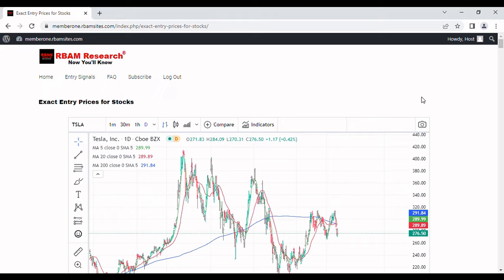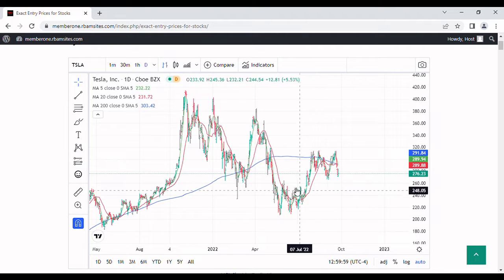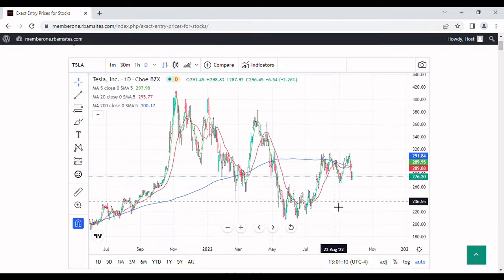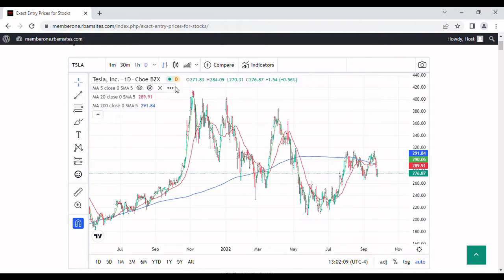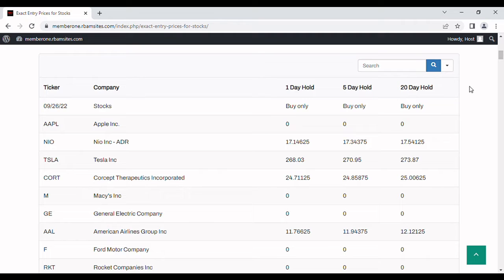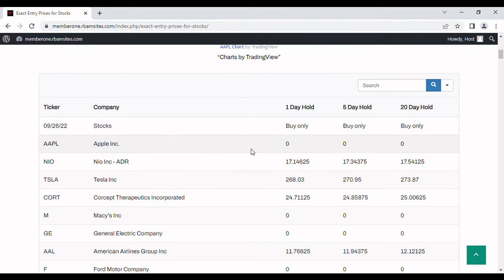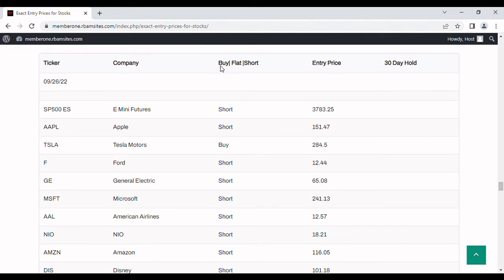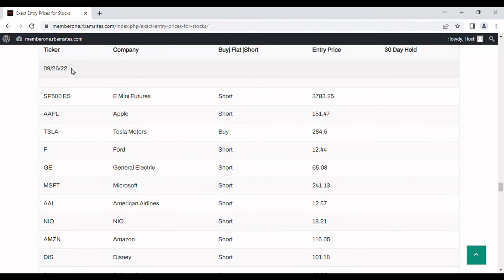Shocking - even to professional hedge fund traders.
This video discusses Algo Trading vs Moving Average and explains benefits of each. Algo Trading vs Moving Average methods are reviewed in detail. We discuss exactly how to trade using the two systems and you can use them both immediately. Fully illustrated with specific examples.

An Algo Trading vs Moving Average table on our website with exact entry prices is updated every weekday by 7am at RBAM Research®.

This video relates to: algo trading, moving average, algorithmic trading, algo trading strategies, algorithmic trading strategies, algo trading for beginners, algo trading forex, moving average trading strategy, moving average crossover strategy, exponential moving average, moving averages, moving average strategy, moving average indicator, swing trading, trading strategy, , scalping trading strategy, price action trading, support and resistance trading strategy, support and resistance, moving average, algo trading, trading strategies, stock trading, algorithmic trading, quant trading, quant trader, quantitative finance, quantitative trading, quant trading strategies, algorithmic trading strategies, algo trading strategies, quant trading system